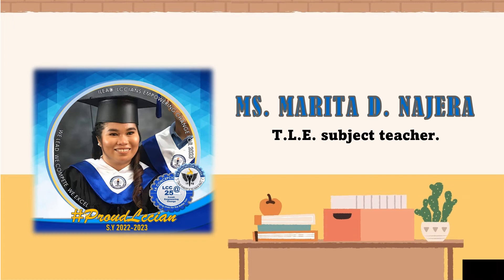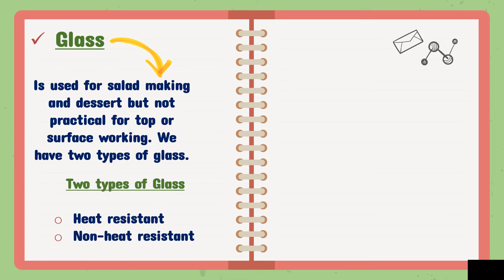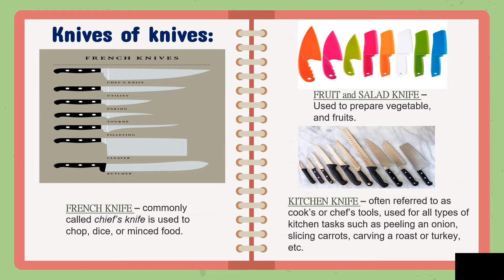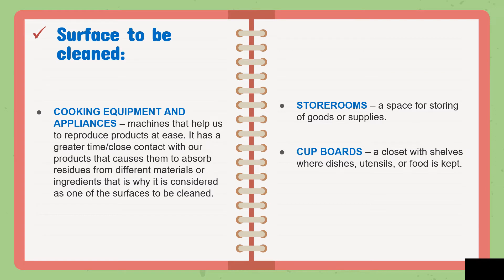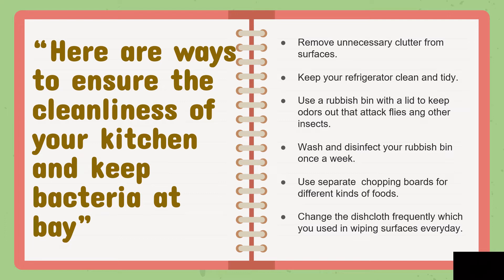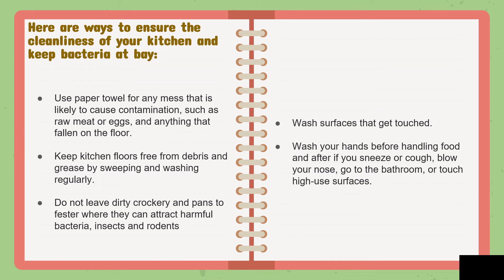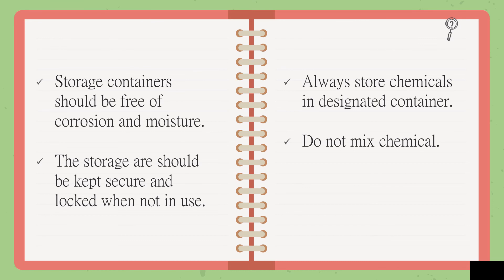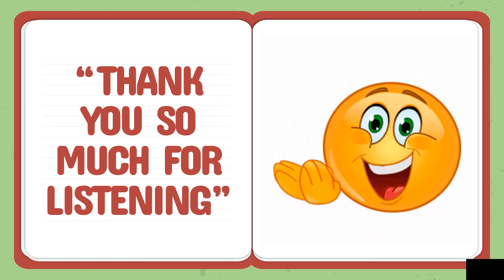WEEK 2 COOKERY L.1 - Grade 9